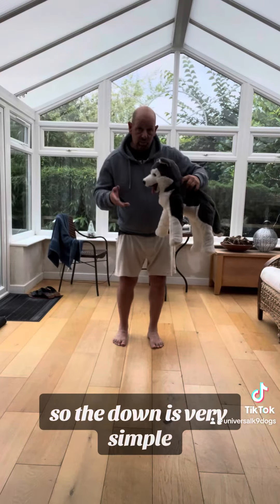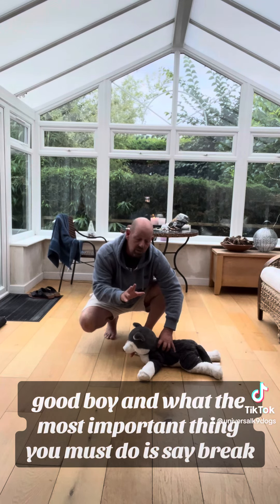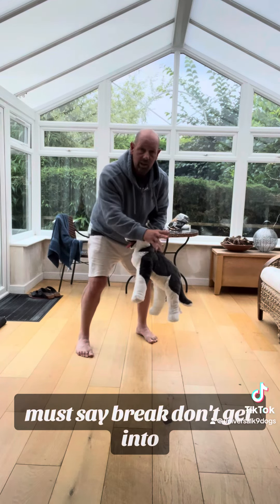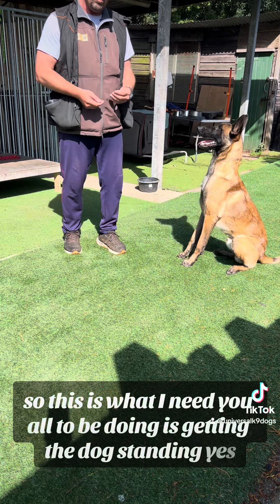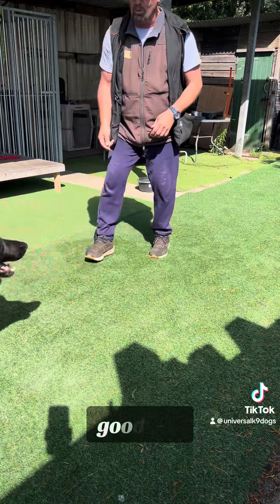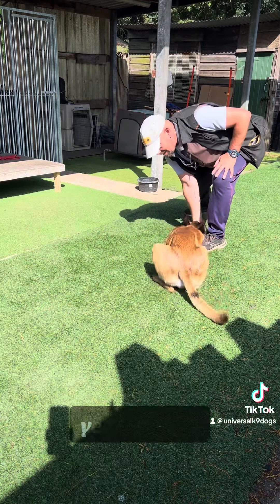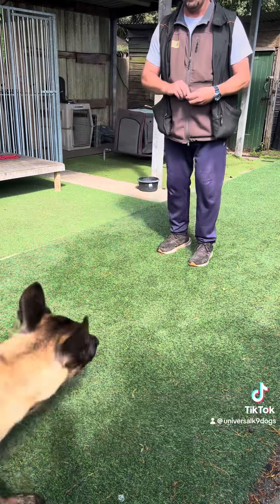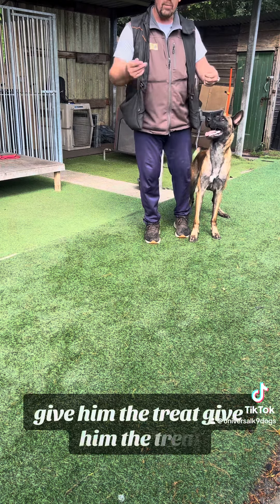How to create the most amazing DOWN with your dog